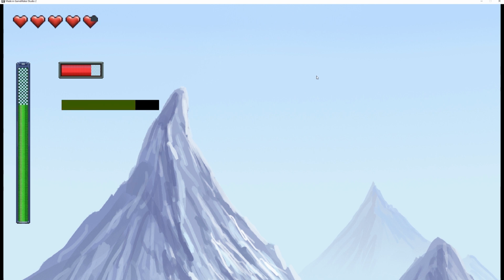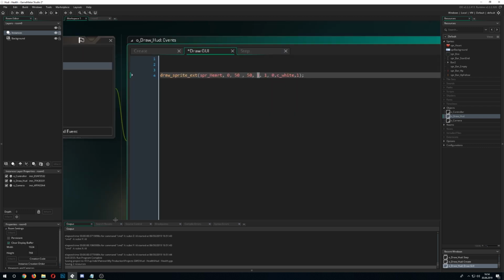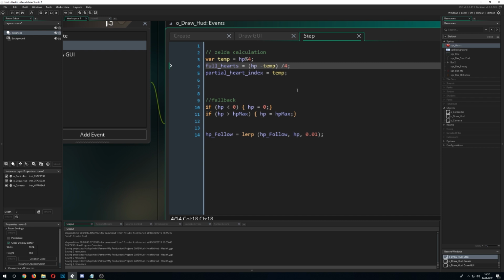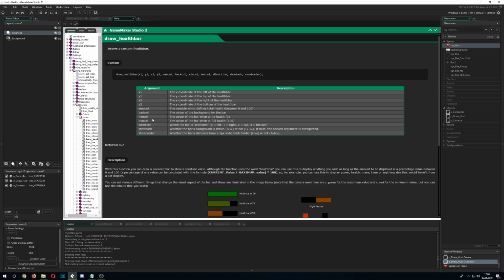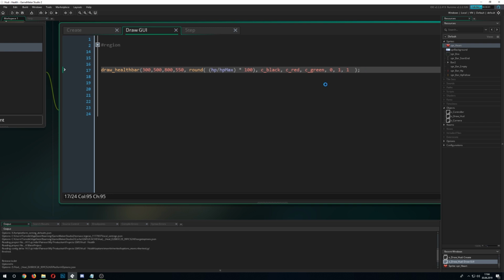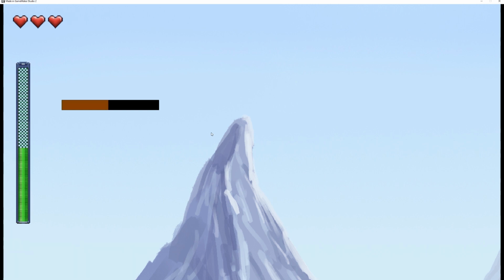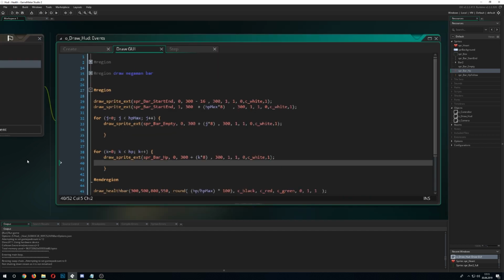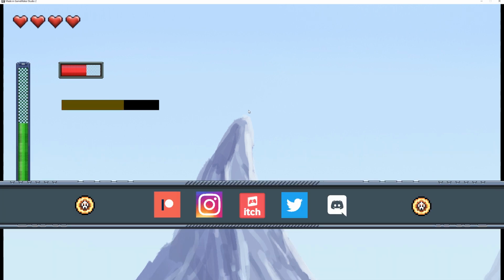Advanced life bar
This video tutorial shows you how to make a health bar in four diffrent ways in gamemaker.